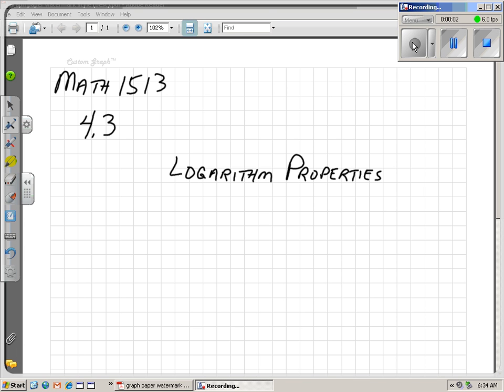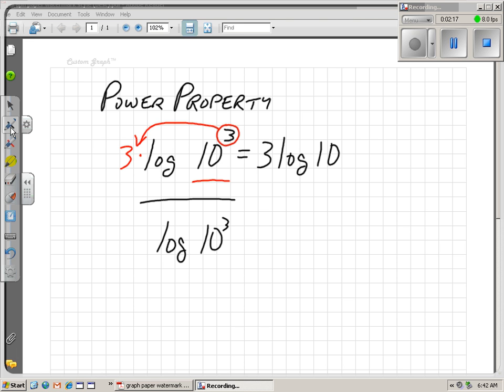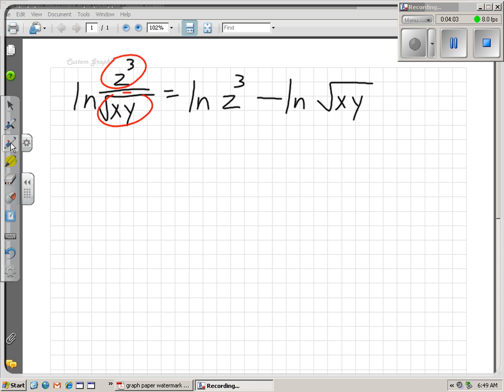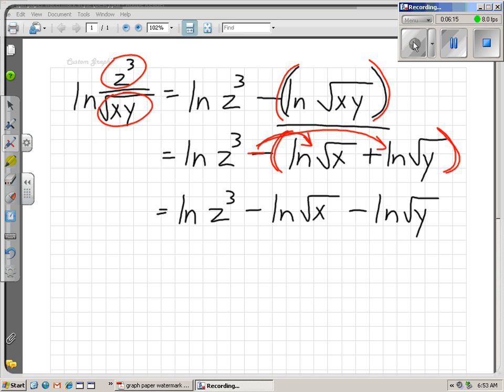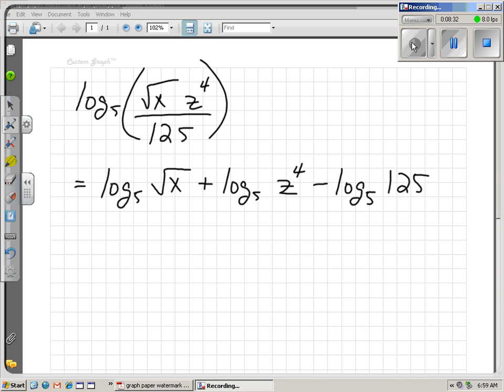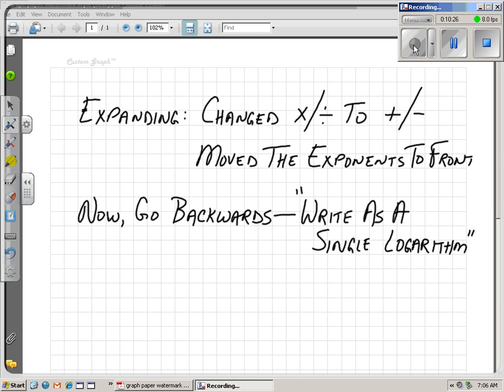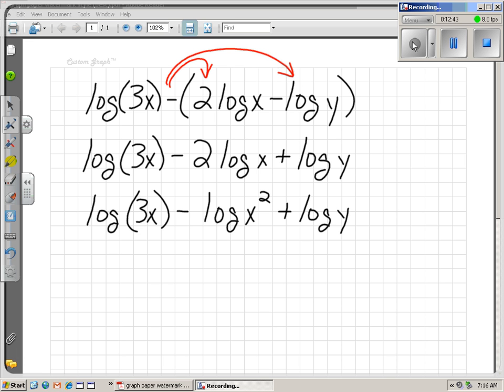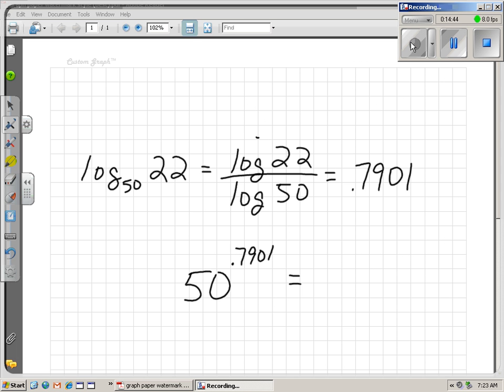Math 1513, 4.4, Logarithmic Properties